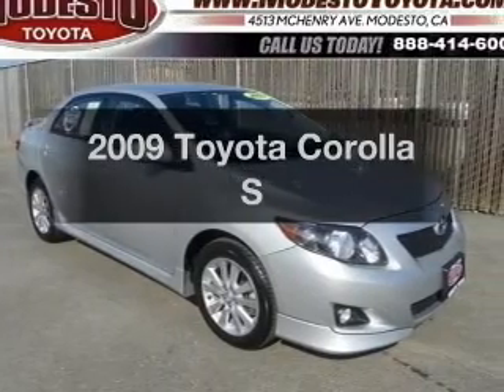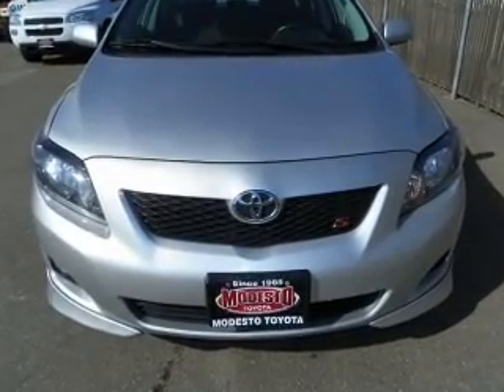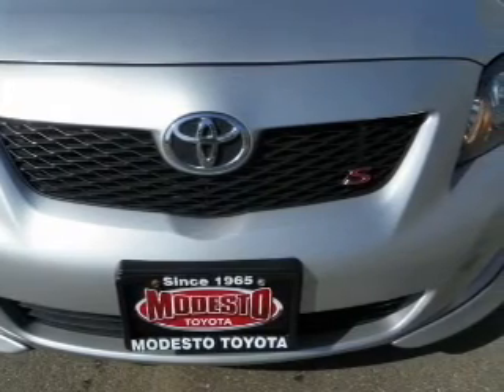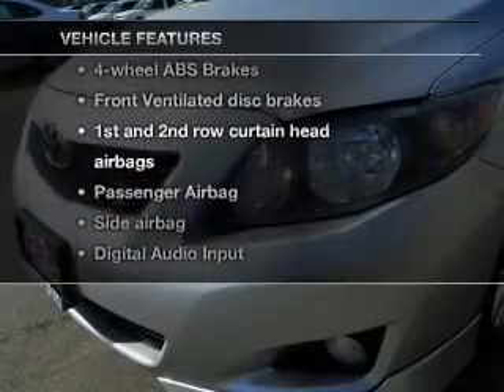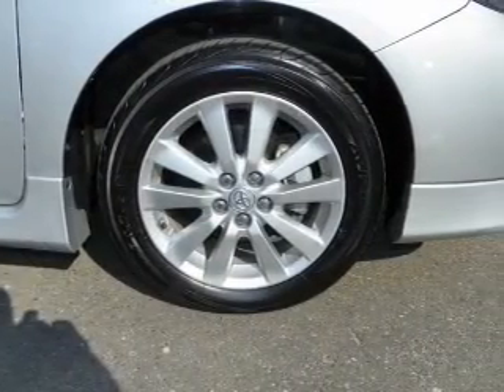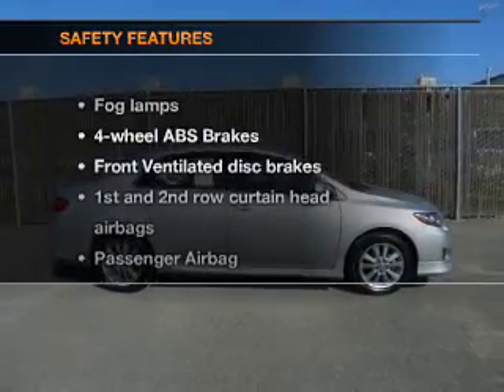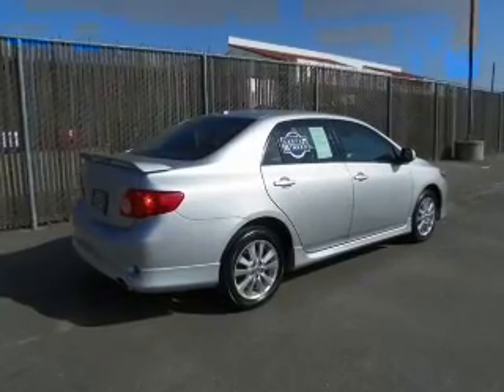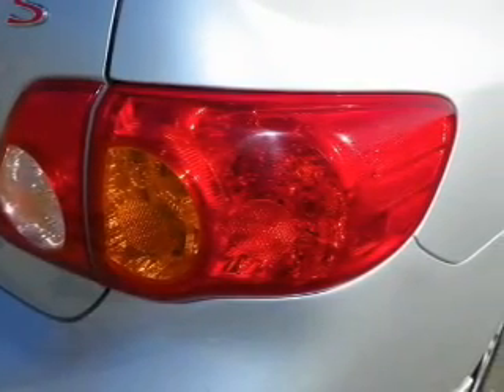2009 Toyota Corolla - Modesto CA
Year: 2009
Make: Toyota
Model: Corolla
Trim: S
Engine: 1.8 liter inline 4 cylinder 16 valve
Transmission: 4-Speed Automatic
Color: Classic Silver Metallic
Mileage: 46959
Address:
4513 McHenry Ave